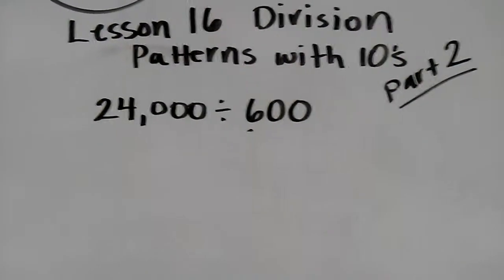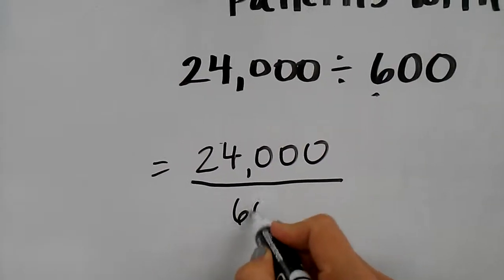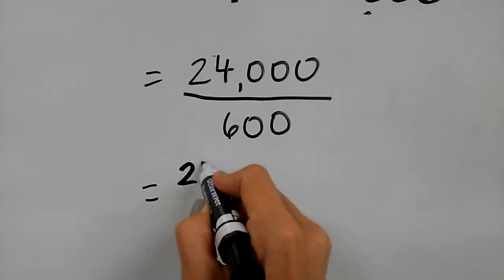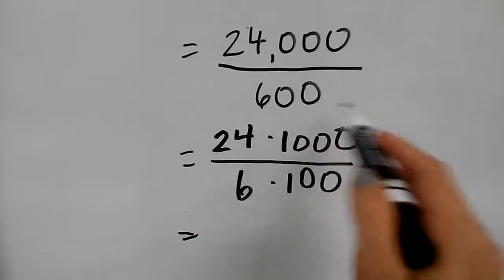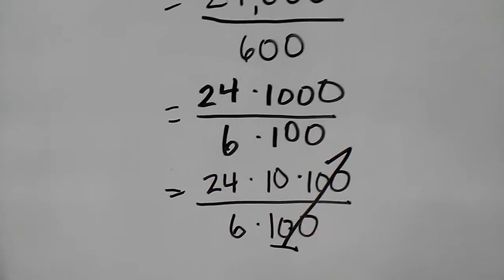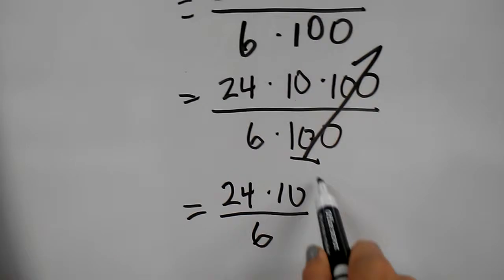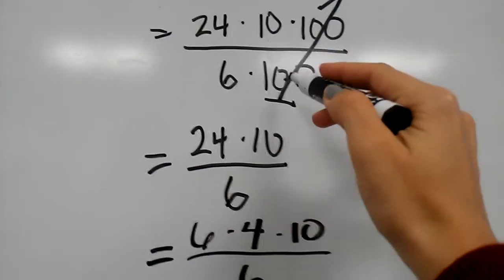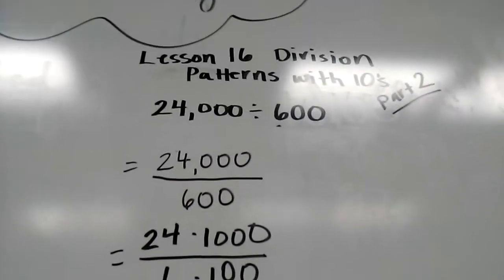Division- patterns of 10. Part 2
This is a preview of our next lesson. Ot is also another way to solve division problems. We will use this with estimation and with fractions later.